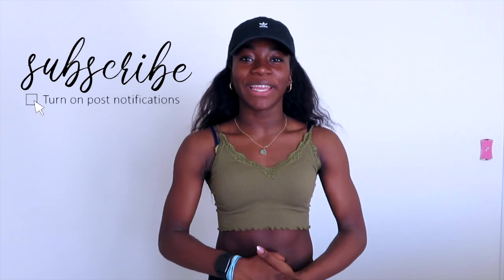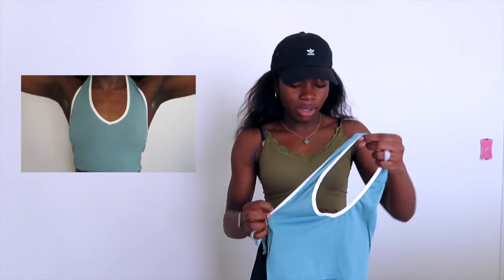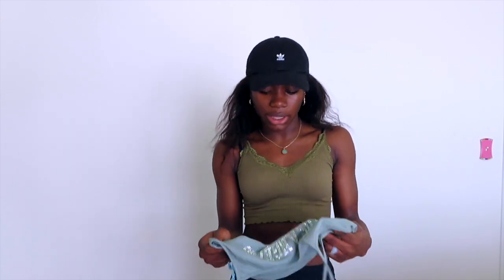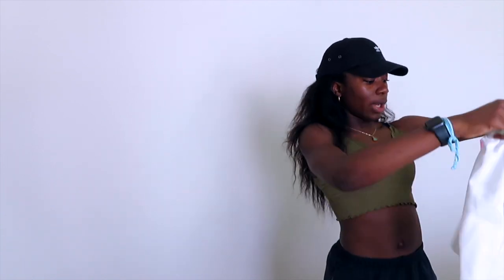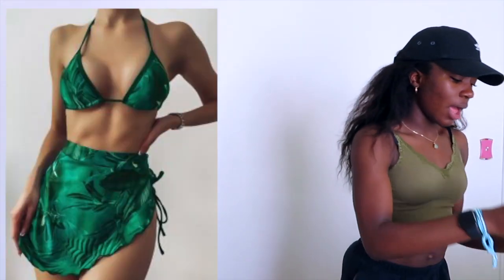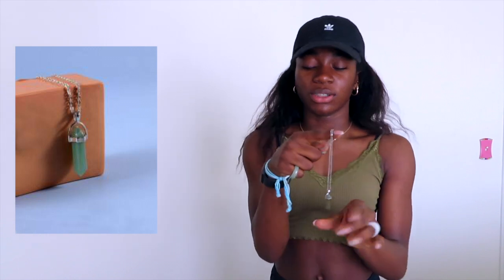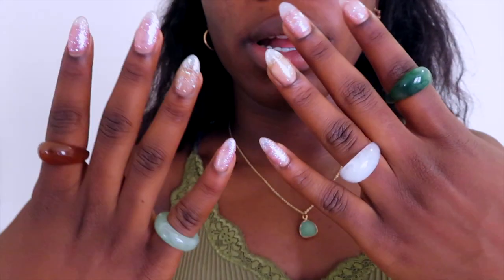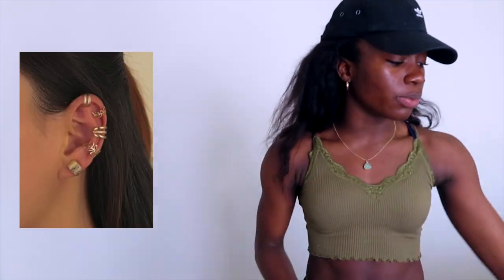Shein Haul | Shein Summer 2021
Hey guys!!  Today's video is huge summer Shein haul! I've been loving watching other Youtubers Shein hauls, so I thought it would be super fun to do one of my own!! I hope you enjoy.

*If you have any video suggestions please comment them below!

Summer Videos, I am so excited for summer. I have a lot planned for this summer, summer hauls, summer vacations, and a lot of summer hangouts with my friends and of course dance!! We are also moving to a new house so I'll have a lot of room updates.
✨FAQ
Age: 14
Ethinicty :Haitian & African American
Grade: 9th
School: Homeschooled

Sub Goal-1000